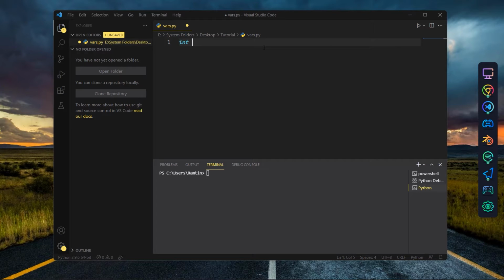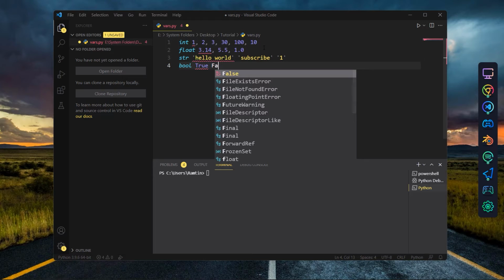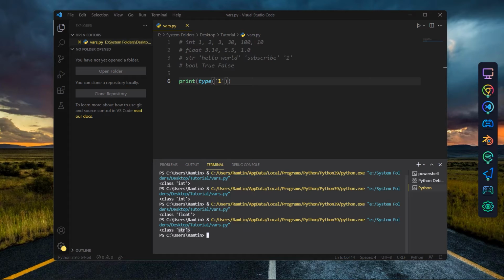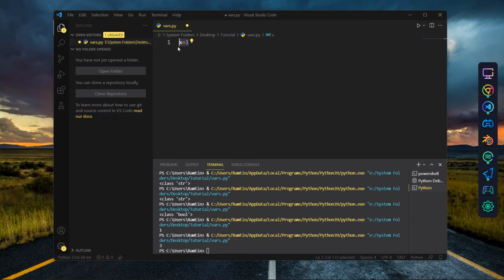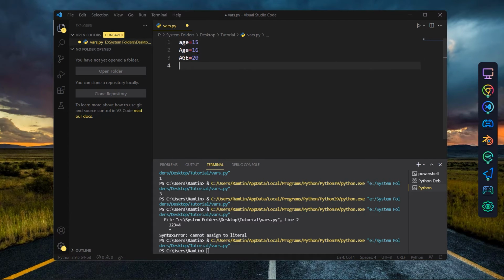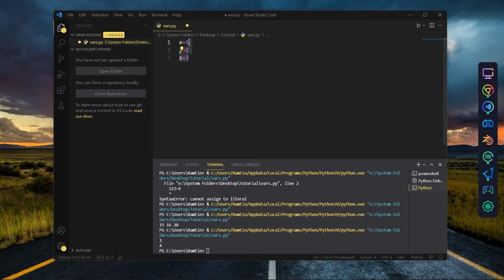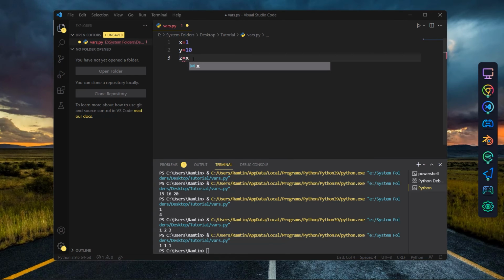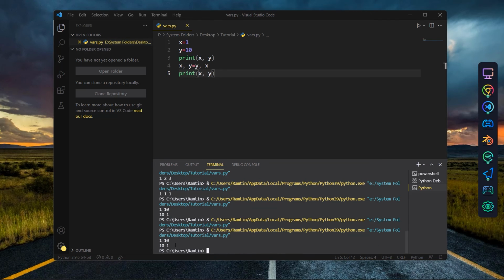Python Tutorial #3 - Data Types and Variables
The first step to learning programming with python is to know data types (such as int, float, str, etc.) and variables
Using variables you can store data on memory and use and process data in several times

Chapters:
Intro (0:00)
Data Types (0:15)
"type" Function (2:13)
Defining Variables (3:47)
Changing Variable Value (6:25)
Assigning Multiple Values (6:59)
Displacing Values (8:25)
Outro (10:25)